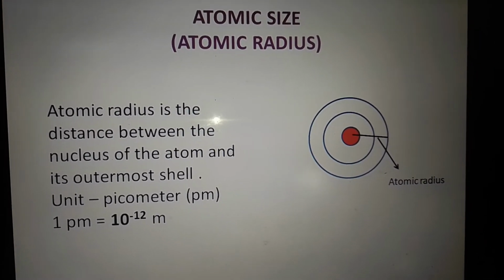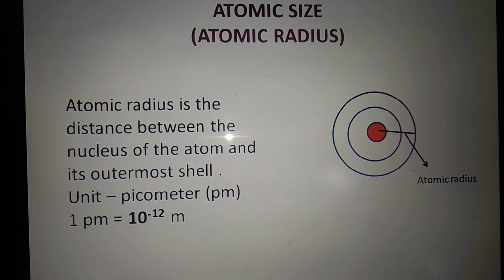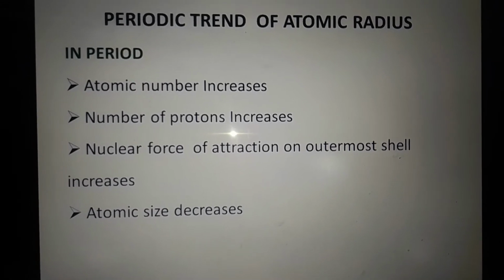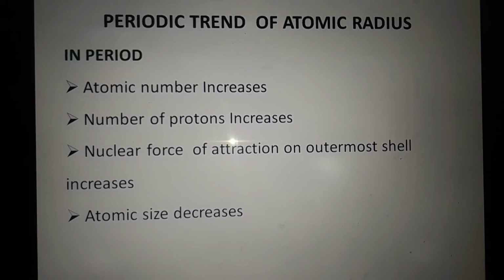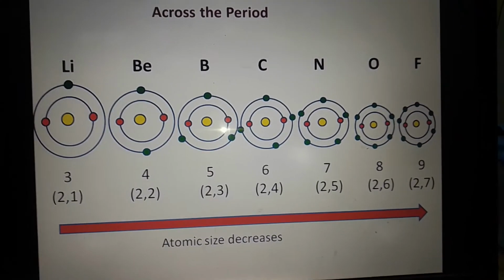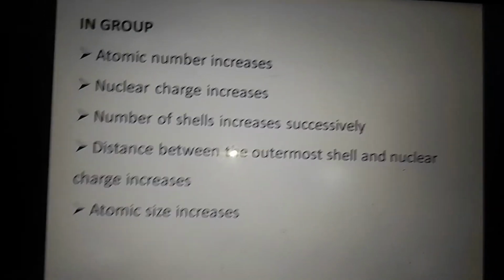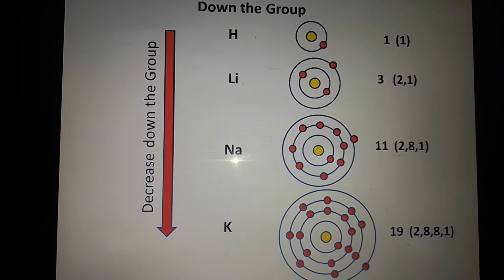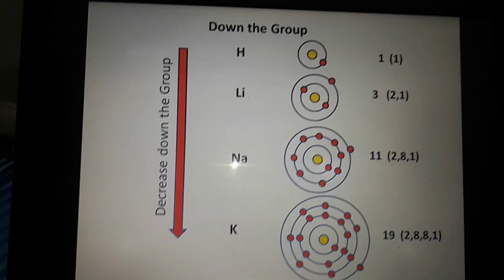Periodic treads in atomic size std X